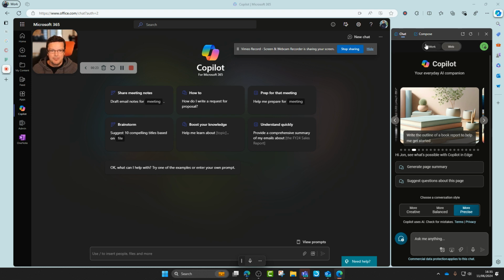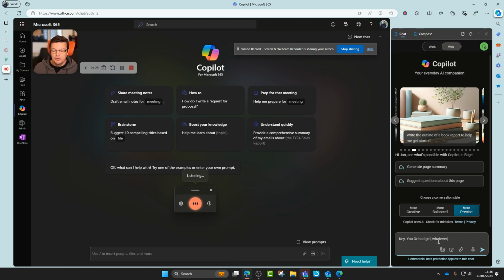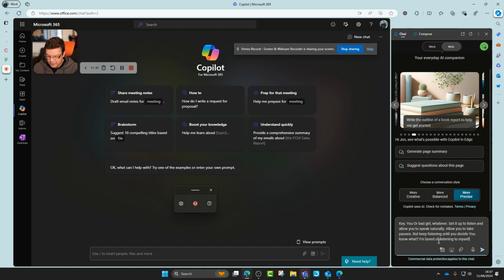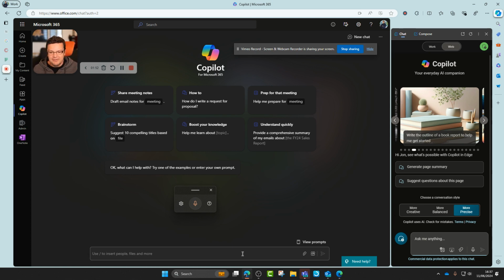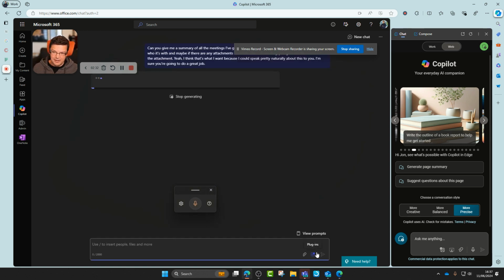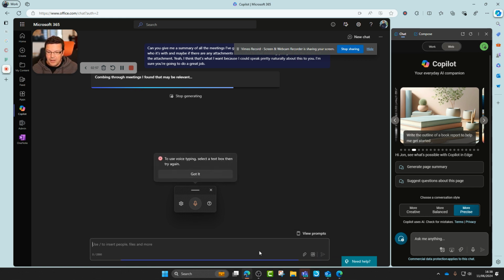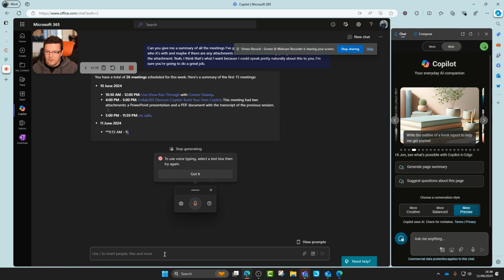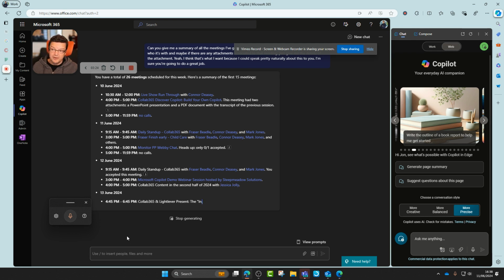How To Create Instant Speech To Text In Windows 11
Discover the power of a new Windows 11 tool that can speed up prompting in our latest tutorial!

🧑‍✈️ Learn How To Utilize Copilot & AI in your business

Learn how to seamlessly convert your spoken words into text with a simple shortcut. Perfect for multitaskers and content creators, this feature boosts productivity and efficiency. Watch as we guide you through the easy steps to activate and use this innovative tool on Windows.